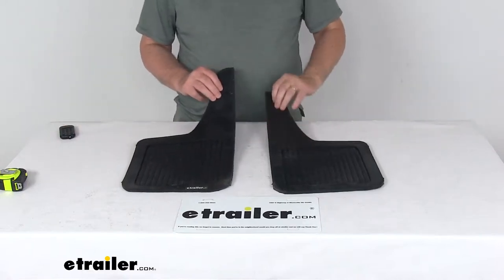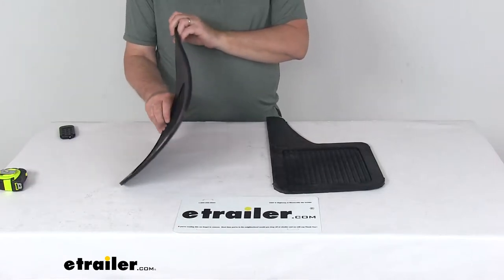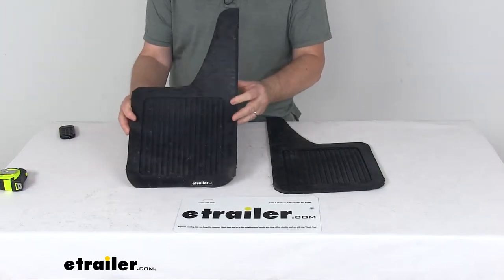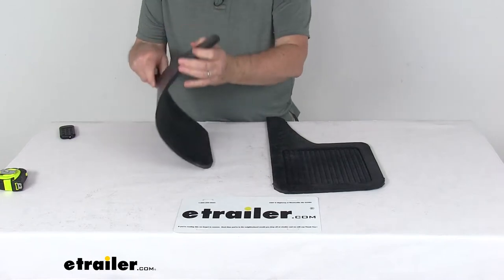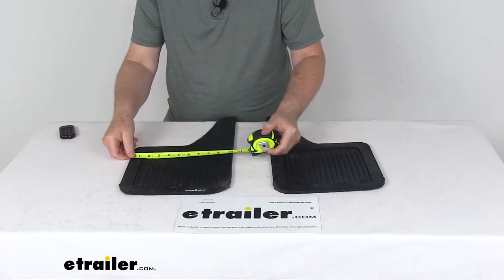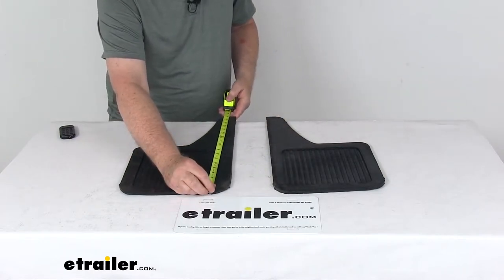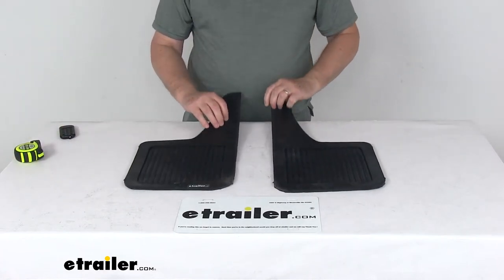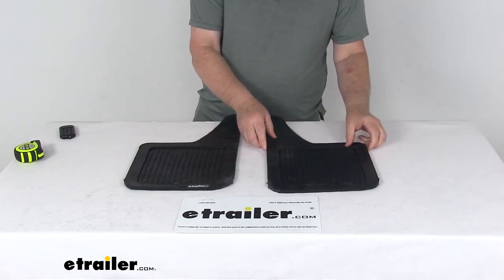etrailer | Hands-On with the Truck Mud Flaps-337B1018LSP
Today we're going to take a look at the Buyers Products teardrop design black rubber mudflaps. These are 10" wide, 18" tall, and 1/4" thick. Now these are built for long road life. It has 1/4" thick rubber construction. It does resist cutting and tearing, repels impact from any road debris, and it'll resist snow and ice buildup. It is of black rubber construction.

It has the teardrop design to it you can see.A few dimensions on this again. The width is going to be right at a little over 10", about 10-1/8", total height right at 18", and we mentioned it being 1/4" thick. This part is for a quantity of two mudflaps, and these are made in the USA.That should do it for the review on the Buyers Product teardrop design black rubber mudflaps.